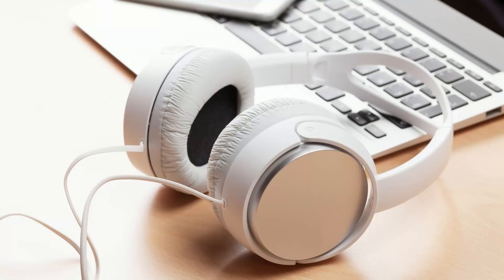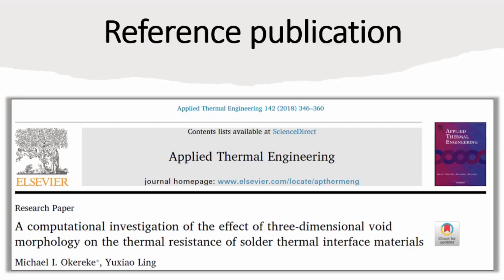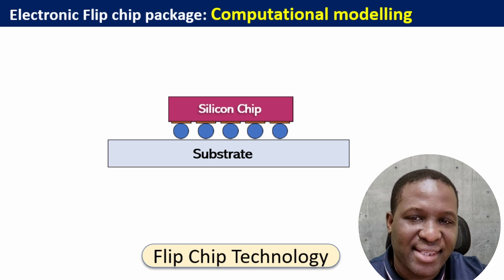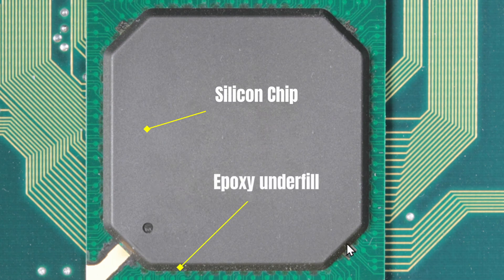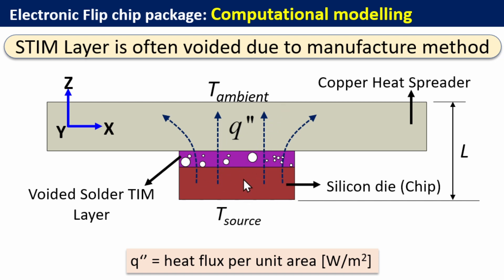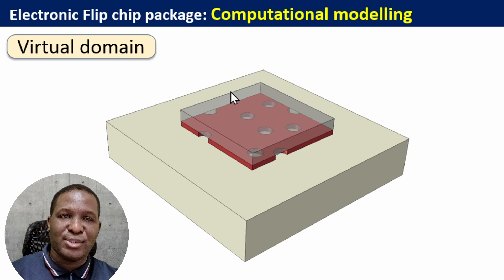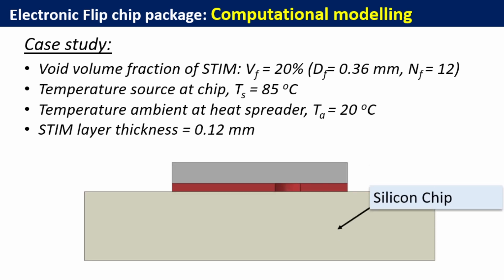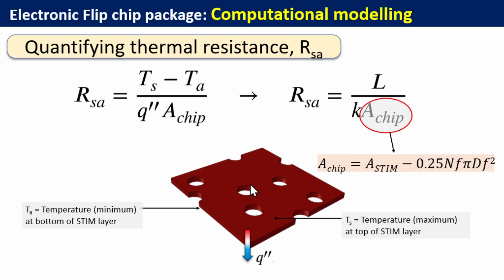Numerical modelling of a microchip in ABAQUS | Part 1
This video shows how to do numerical modelling of a microchip  design called the flip chip package in ABAQUS. This first part of the video introduces the theory behind the modelling principles and the next video (part 2) shows how to undertake the modelling directly in ABAQUS. A flip chip package is part of the microchip component in power electronic devices and it is excellently design to achieve high heat management. In this video, the silicon chip, polymeric STIM layer and copper heat-spreader components were considered. To reflect reality, the STIM layer was assumed to be voided (as this is normal due to the nature of the reflow process that is used to create such microchips).

00:00 - Intro
00:51 - Video outline
01:15 - Reference publication
01:24 - Intro to Flip Chip Technology
01:29 - Wire bonding technology
02:22 - Flip Chip Technology
04:09 - About CM Videos Insider Group
04:30 - Flip chip technology and heat sinks
05:40 - Solder thermal interface layer
06:33 - Sub-model of flip chip technology considered here
07:11 - Voiding in flip chip technology
07:37 - Question for the day
08:00 - Dimensions of components of the flip chip
08:13 - Virtual domain for the flip chip study
08:25 - Material properties for the flip chip study
08:31 - Case study investigated
09:06 - Quantifying thermal resistance of flip chips
09:48 - See Part 2 of video and Outro

📥 JOURNAL PAPER REFERENCE
1️⃣ A computational investigation of the effect of three-dimensional void morphology on the thermal resistance of solder thermal interface materials

Become a CM Video Insider (100% free) to access my weekly newsletter, product discounts, modelling resources, advanced workshops, bonus trainings, behind the scene contents and regular CM Video updates

📥*  DOWNLOAD LINK TO CM VIDEOS SOFTWARE
1️⃣ MontCarlGen2D: A software for creating random inclusions in 2D RVEs
2️⃣ PBCGen2D: A software for applying periodic boundary condition

I am writing a series of E-books to complement the contents on this channel.